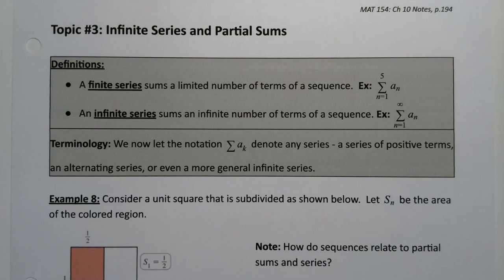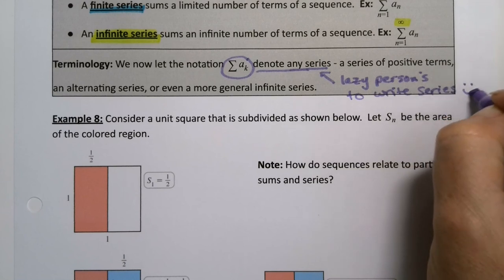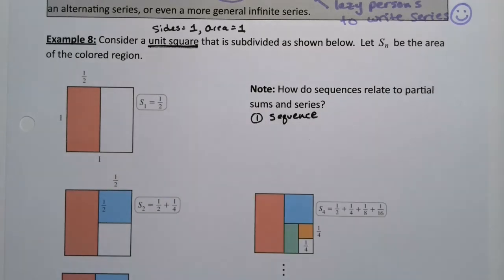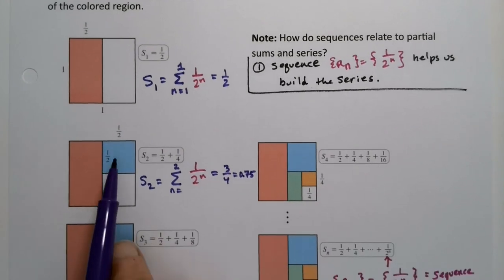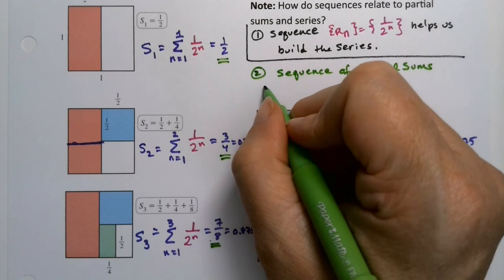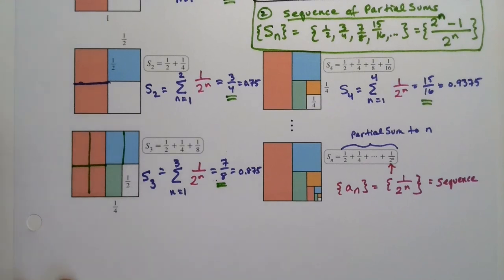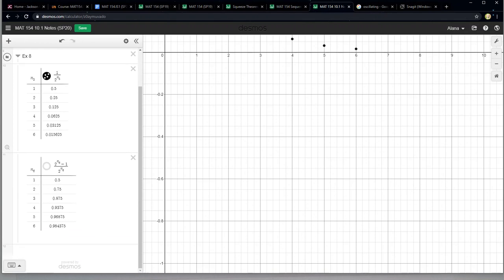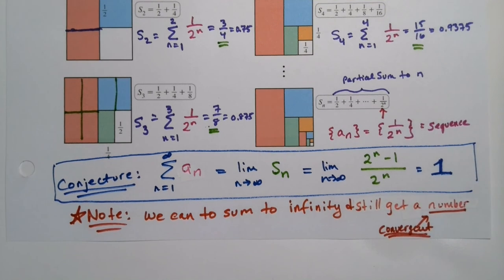MAT 154 10.1 Part 6 (SP20)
Series: Infinite Series; Finite Series; Partial Sums; Convergent; Divergent